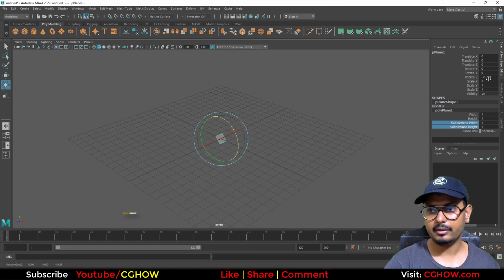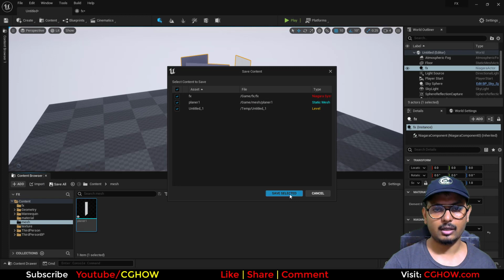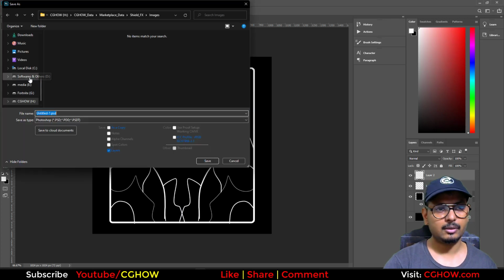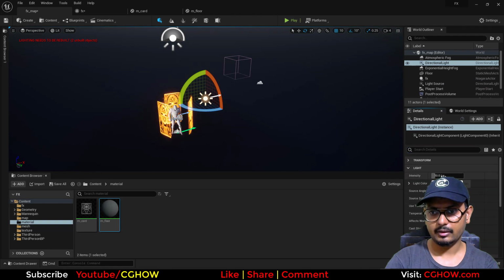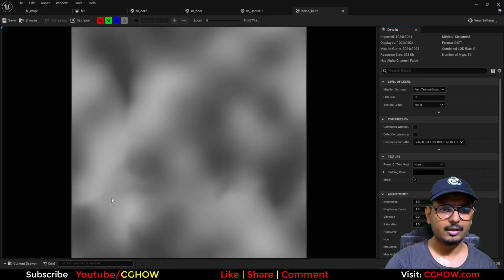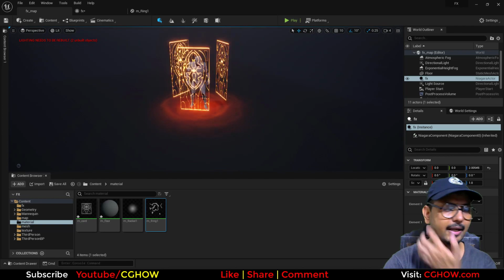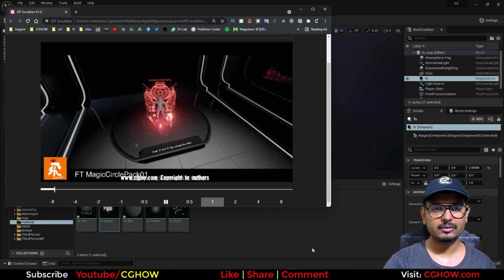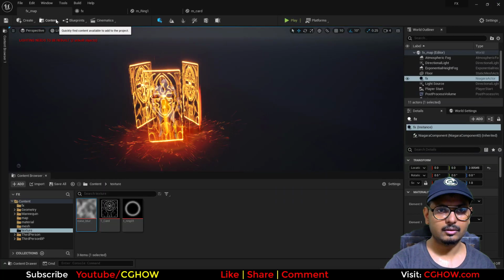Card FX in UE5 Niagara Tutorial | Download Files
In this step-by-step tutorial, you will learn how to create a rotating Card Shield / Magic Card FX in Unreal Engine 5 using Niagara! We cover everything from creating custom card meshes in Maya, designing card and ring textures in Photoshop, setting up dynamic materials, to assembling Niagara systems with ground rings, glowing rays, and GPU particle bursts.

📌 What You Will Learn:
🎴 Modeling & UVs: Setting up card plane meshes with offset pivots in Maya
🎨 Texture Creation: Designing card borders, magic runes, and rings in Photoshop
🌀 Niagara Setup: Spawning, aligning, and smoothly rotating card meshes around a character
✨ Ground FX: Adding custom glowing radial sprites and distorted scaling rings
⚡ Energy Streaks & Sparks: Creating rising velocity-aligned particles and GPU torus bursts
💡 Lighting & Shaders: Integrating particle light renderers and panning emissive noise on cards

⏱️ Timestamps:
00:00 - Intro & Effect Overview
00:45 - Project Setup & Character Reference Scale
01:53 - Modeling the Card Mesh & Offset Pivot in Maya
03:39 - Niagara System Setup & Mesh Renderer
04:36 - Spawning & Rotating 3 Cards Around Character
07:16 - Designing the Card Texture in Photoshop
11:57 - Card Material & UV Rotation Setup
14:24 - Environment Lighting, Fog & Post-Processing
16:37 - Creating the Ground Glow Sprite
20:00 - Ring Texture Creation & UV Distortion Material
23:24 - Niagara Ground Rings Setup
25:40 - Adding Upward Energy Streaks (Aligned to Velocity)
29:13 - Adding Ground Torus GPU Particle Sparks
31:38 - Niagara Particle Light Renderer Setup
32:28 - Panning Emissive Noise on Card Material
34:45 - Final Look & Outro